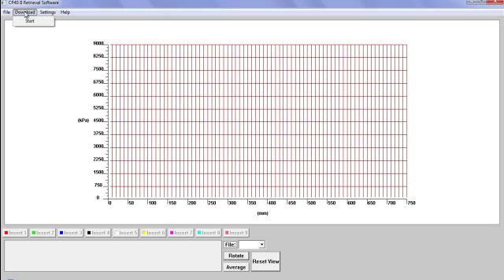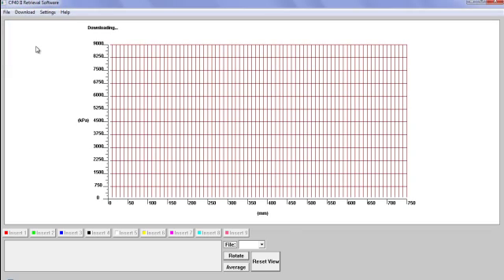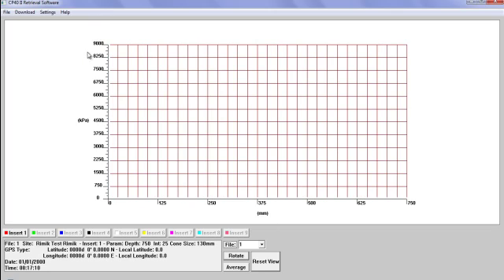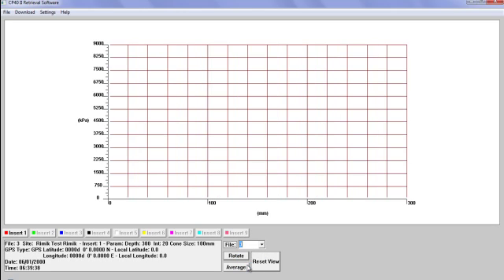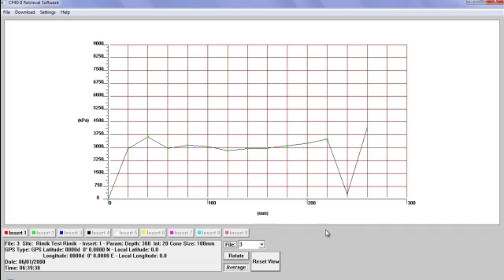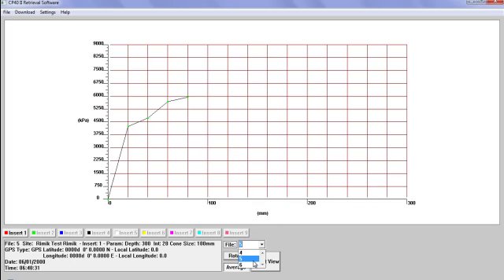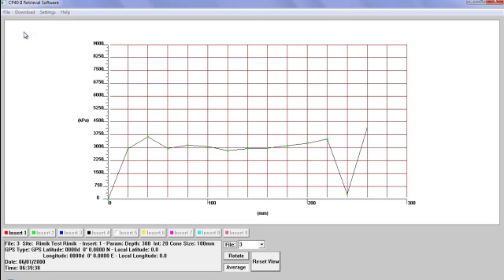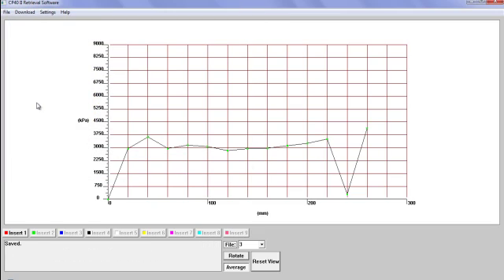Download Data from CP40II Cone Penetrometer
A demonstration of the method to download stored data from the CP40II Cone Penetrometer